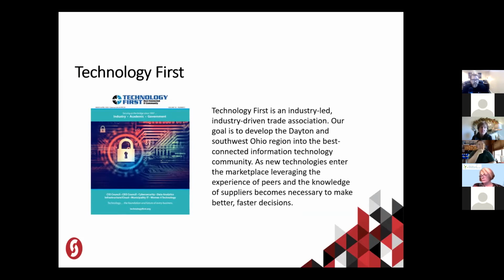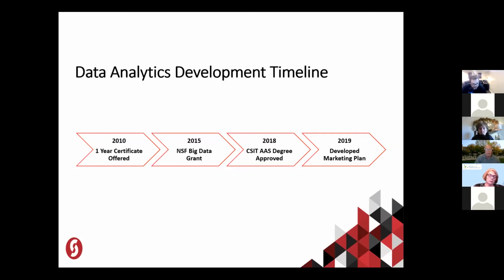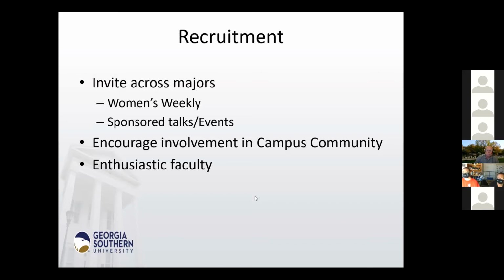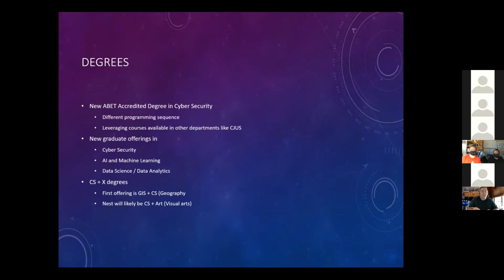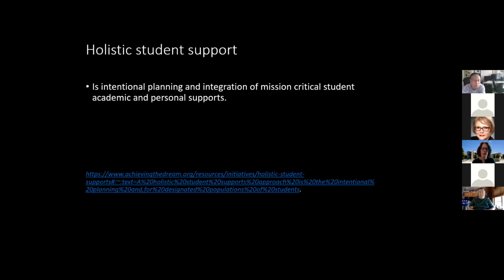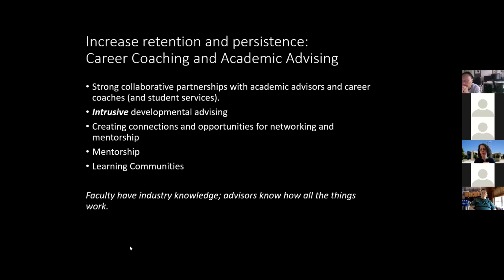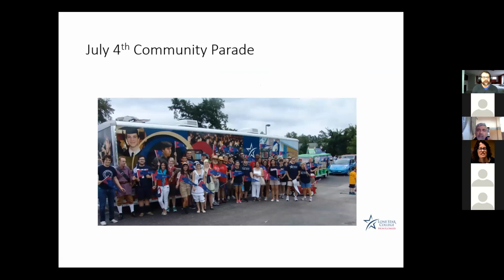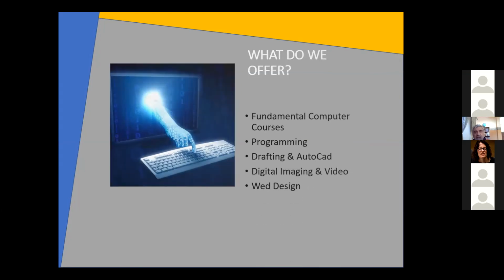Best Practices for Recruiting, Retaining, and Completing Underserved Students (National CTC, 2020)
“Best Practices for Recruiting, Retaining, and Completing Underserved Students” consists of seven “lightning round” presentations from faculty at partner colleges from the National CTC.  Topics include: working with industry trade associations, adjusting marketing strategies, creating and sustaining female campus organizations, offering flexible degree plans, strengthening advising processes, implementing career coaches, and targeting local high school students via football games recruiting.

0:47 Sinclair Community College (trade associations and marketing)
14:28 Georgia Southern University (female campus organizations)
23:29 University of North Texas (flexible degree and certificates)
32:16 Collin College (advising principles)
41:39 Lansing Community College (career coaches)
48:40 Lone Star College (football game recruiting)

This webinar was originally delivered to the National Convergence Technology’s Convergence College Network (CCN) community – faculty and administrators from 79 colleges across 30 states.  If your college has an IT infrastructure program and would like to apply, learn more about CCN member college benefits and how to apply to join